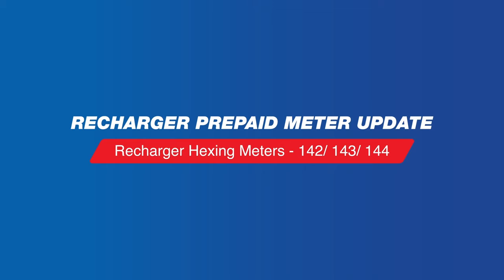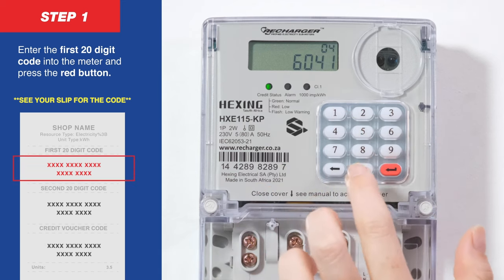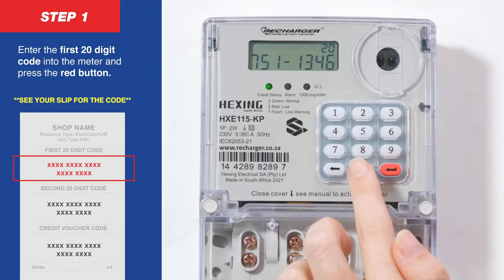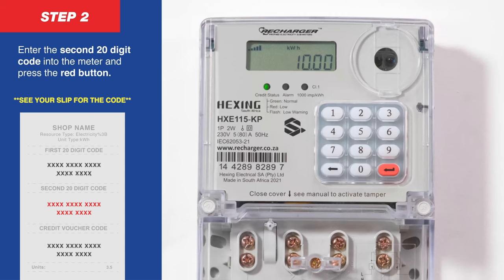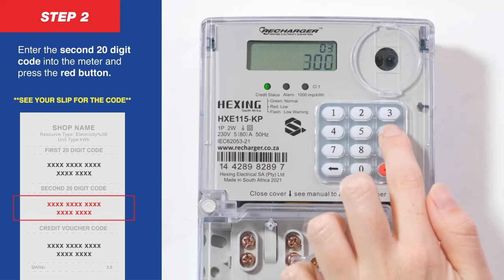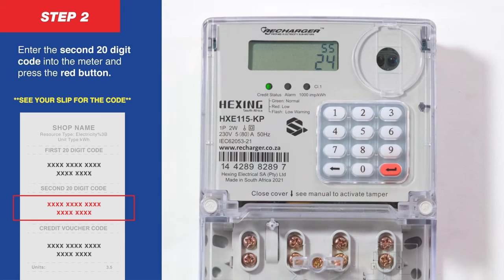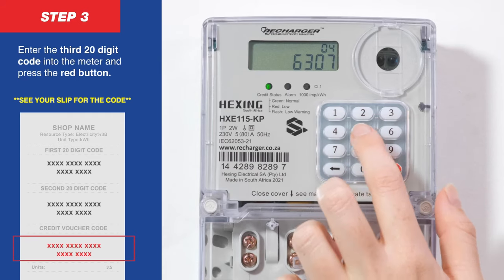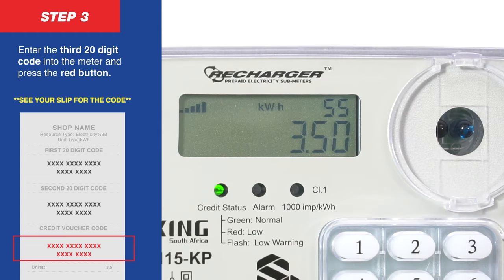Recharger Hexing meter update